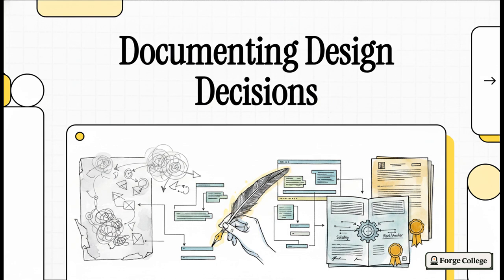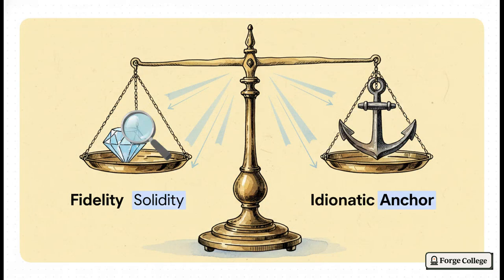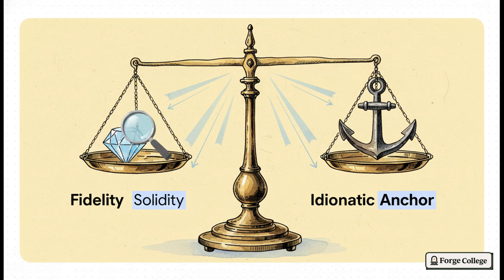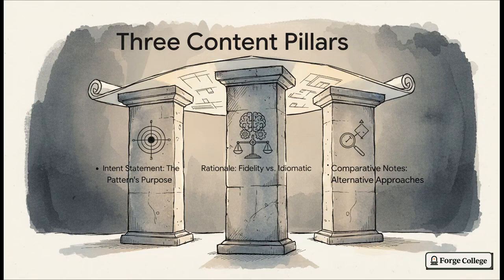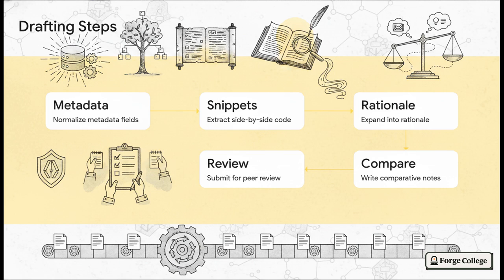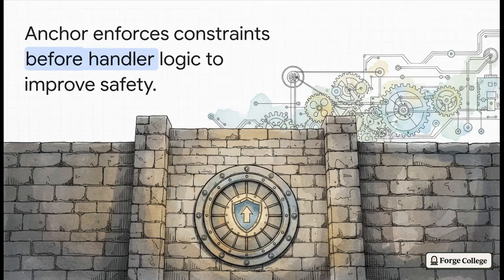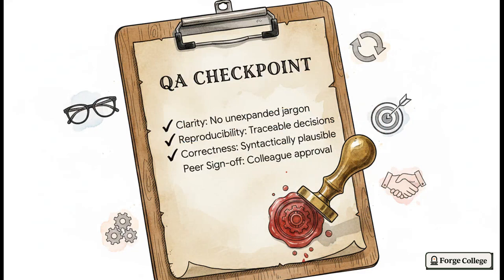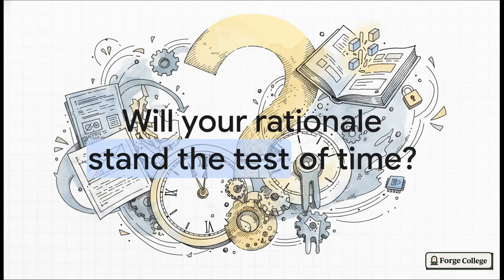Documenting Design Decisions: Solidity to Rust/Anchor Comparative Notes — Forge College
How do you turn side-by-side Solidity→Rust translations into publish-ready documentation that explains why each design choice was made? This lesson shows you how to convert annotated translations into consistent, review-ready catalog entries that capture tradeoffs, rationale, and alternatives.

You'll learn how to populate a structured template for each pattern entry with required metadata fields such as canonical title, unique pattern id, category, Solidity snippet, Rust/Anchor snippet, tags, compatibility notes, and version. You'll convert terse inline annotations into a structured rationale section that explains fidelity versus idiomatic tradeoffs, safety implications, and API ergonomics. You'll write comparative notes that identify at least one plausible alternative translation and evaluate it against the catalog's fidelity/idiomatic criteria, justifying why the chosen approach fits the project's priorities. Finally, you'll apply a review checklist and acceptance criteria to iterate entries until they are merge-ready and publication-ready.

Intermediate developers and technical writers transitioning from Ethereum/EVM to Solana/SVM who already know Solidity and basic Rust/Anchor concepts and want to formalize translation decisions into searchable documentation.

- Normalizing metadata fields and filling the catalog template
- Documenting tradeoffs for ownership, storage, error handling, events, and API ergonomics
- Converting inline annotations into structured rationale paragraphs
- Writing comparative notes that propose and evaluate at least one alternative translation
- Consistency checks, annotation best practices, and the review checklist
- Preparing entries for publication and merging into the catalog

Get started documenting your translations and producing merge-ready catalog entries.